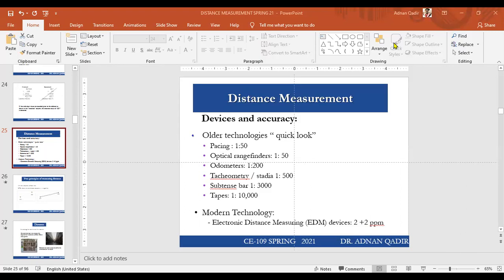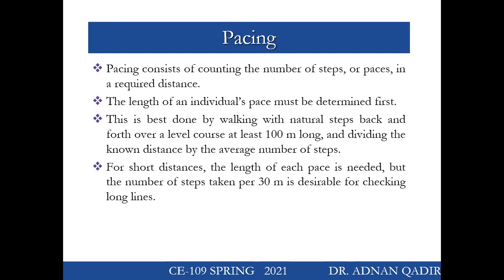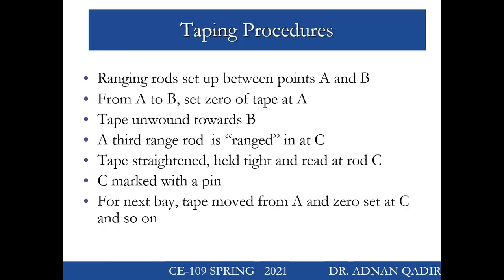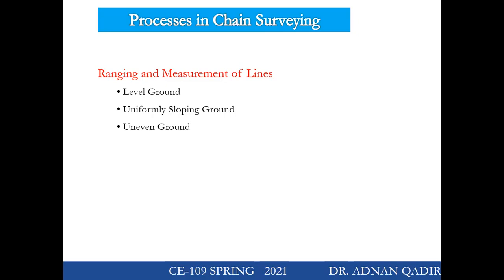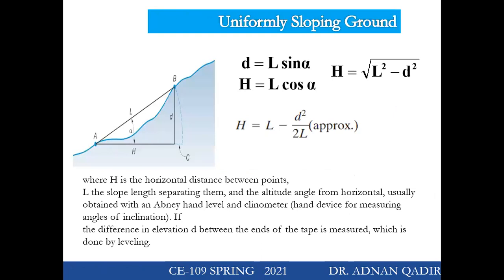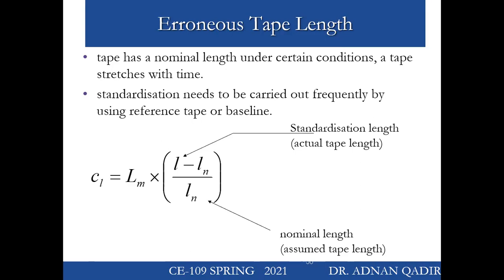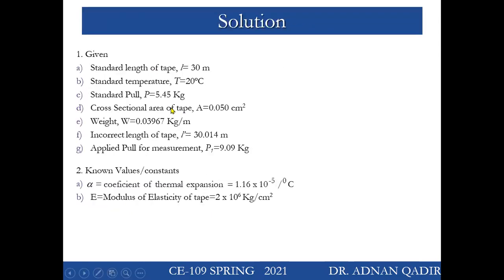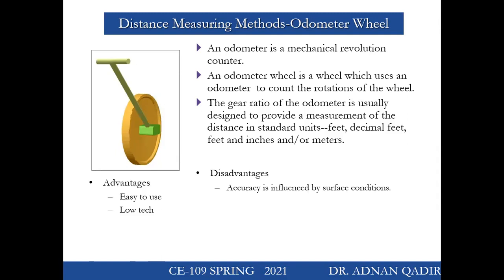SURVEYING LECTURE 2